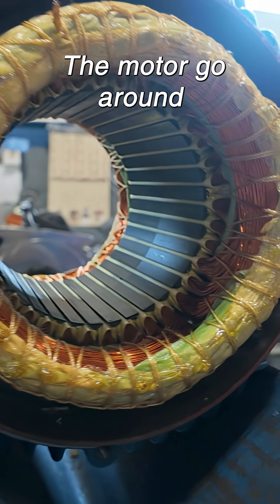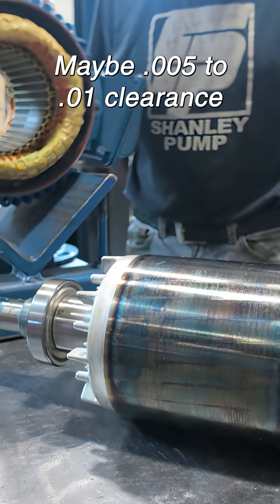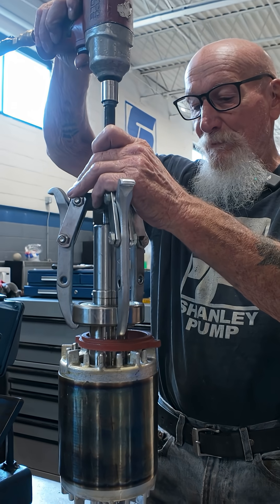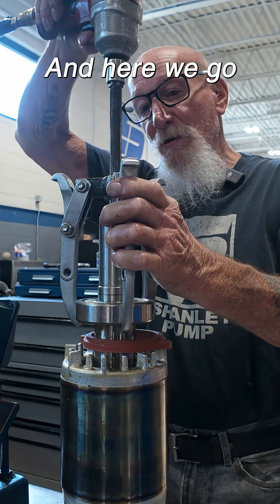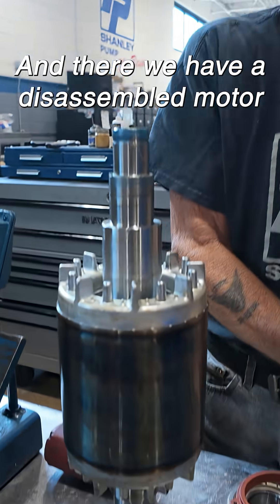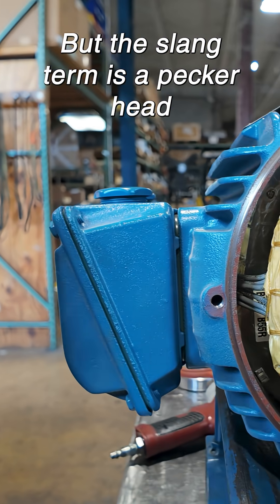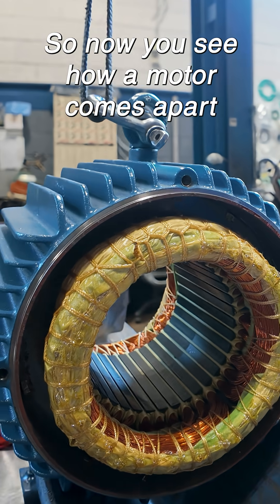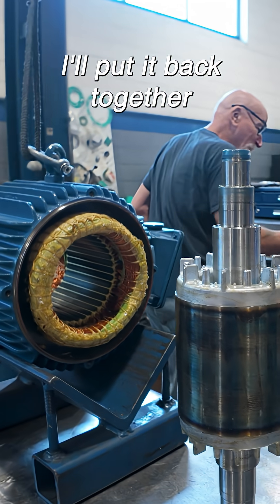Disassembly of an Electric Pump Motor Part 4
In part 4 of this series of disassembling an electric pump motor, our mechanic removes the bearings from the drive shaft.

[00:00] The Stator: Our mechanic shows us the inside of the motor housing which has the stator windings and core.

[00:04] The Rotor: Here you can see the rotor winding and rotor core.

[00:09] First Bearing Removal: An air impact wrench is used on a bearing puller to remove the first bearing from the shaft.

[00:35] Second Bearing Removal: The same process for removing the bearing is done on this side.

[00:44] View of the 3 Phase Wiring: You can see the wiring that leads to the coils on one end and the connection box or "pecker head" on the other.